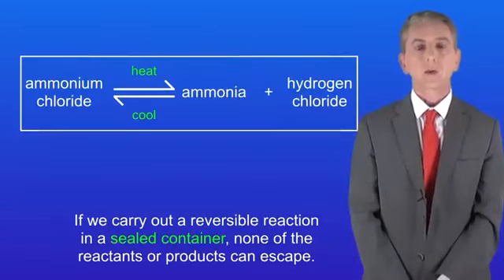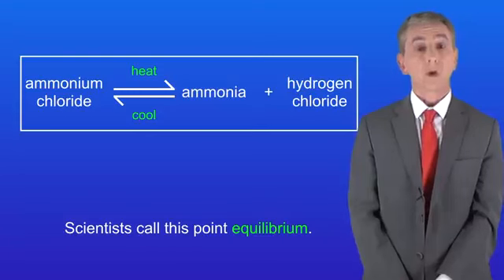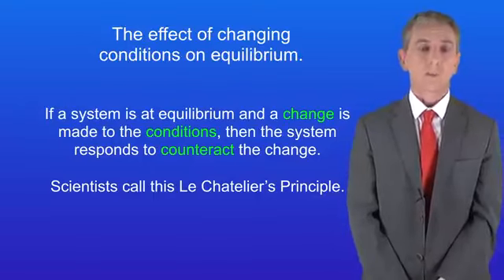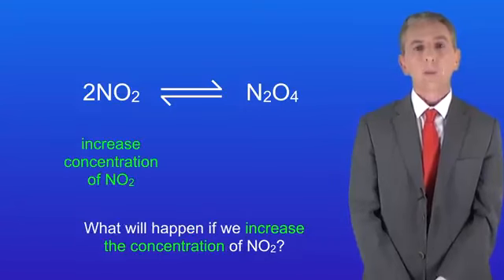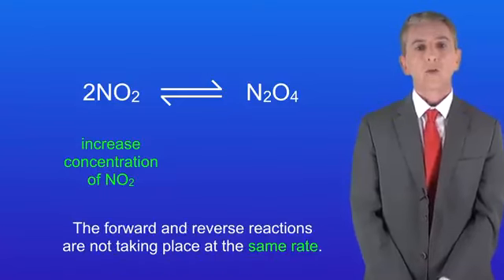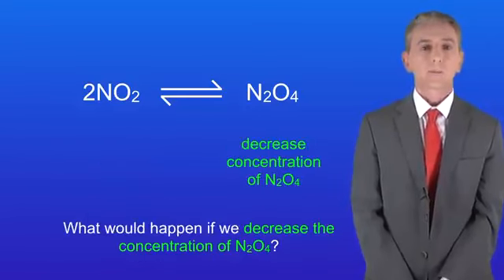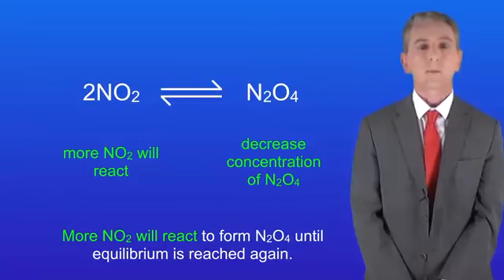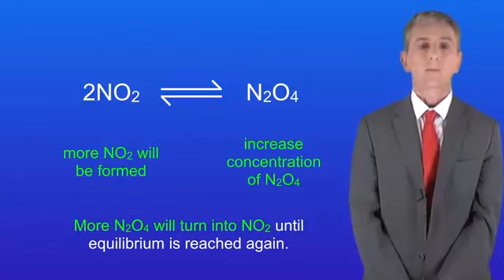the effects of concentration on the rate of chemical reactions.